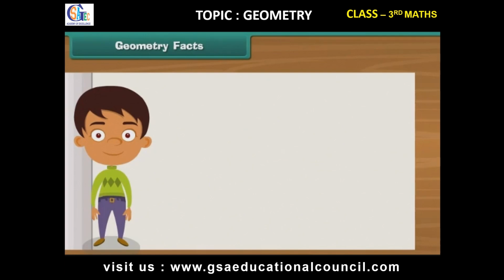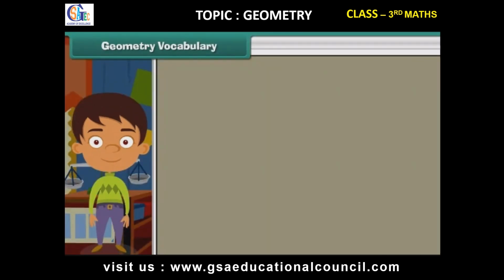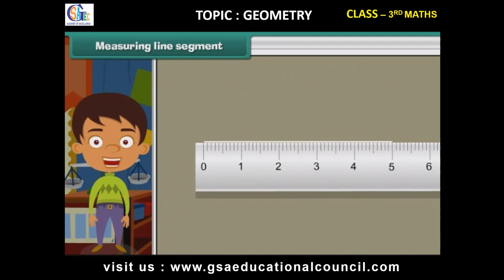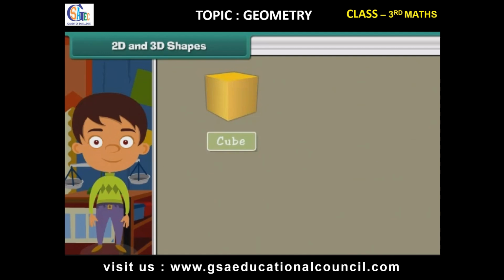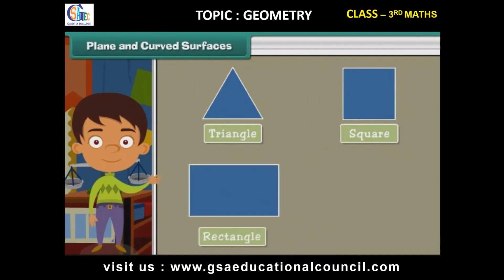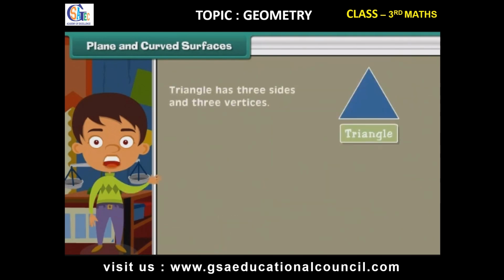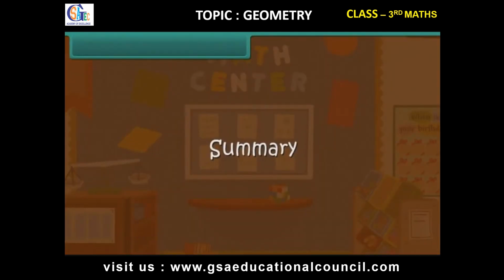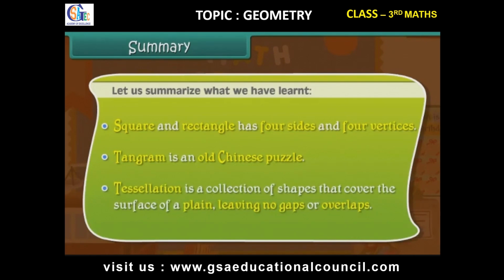Topic: Geometry | Class 3 Math | IN English| CBSE | NCERT | ICSE | GSA Educational Council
Geometry | Class 3 Math | IN English | GSA Educational Council

Class: 3

Subject: Mathematics Lesson: Geometry in English

Welcome to GSA Educational Council Class 3 Mathematics tutorial!
Welcome to our Geometry tutorial for Class 3 Mathematics! In this video, we make learning Geometry fun and easy with practical examples and activities.
Geometry of an object explains all about its shapes and their properties. Kids will understand to identify rectangle, square, circle and triangle and cut out these shapes on paper.